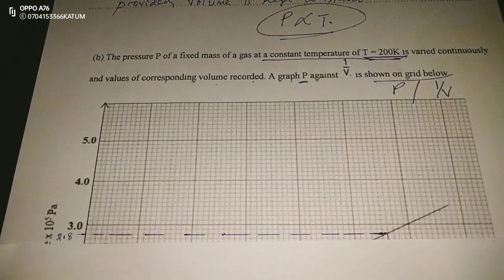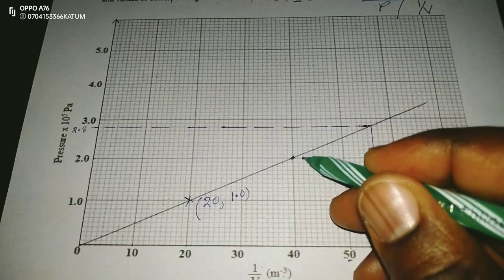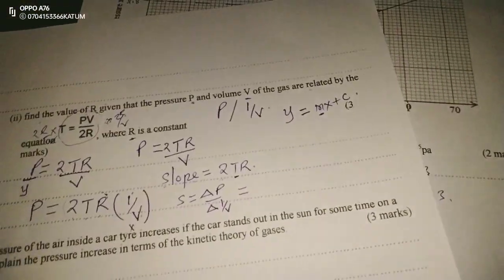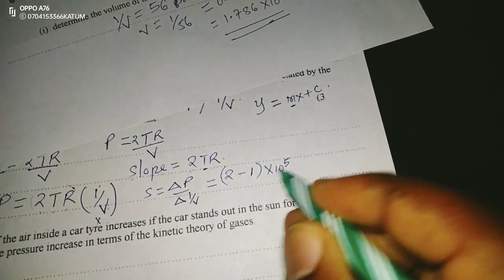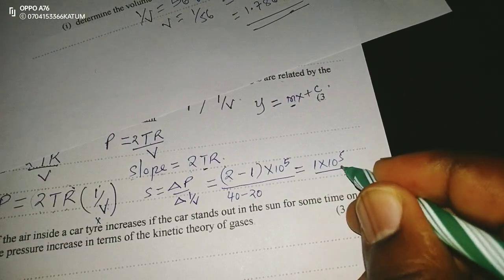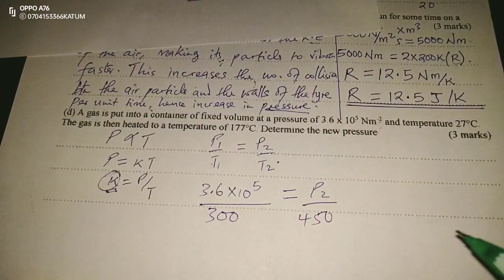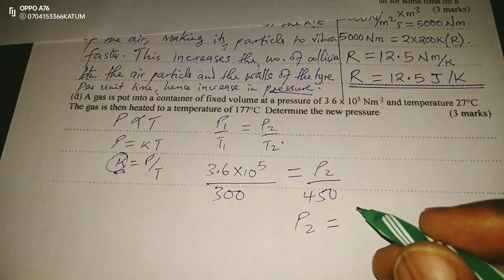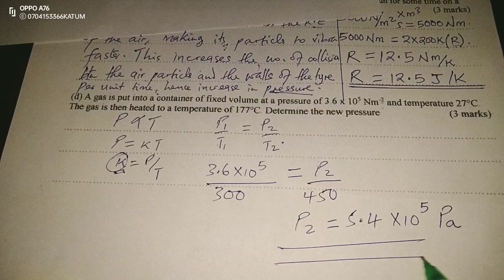GAS LAWS: BOYLE'S LAW AND PRESSURE LAW